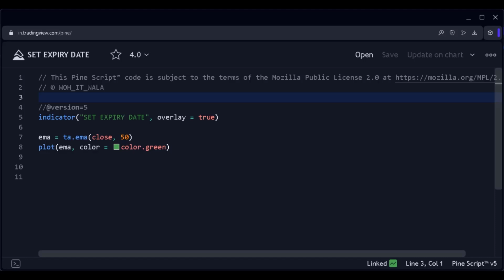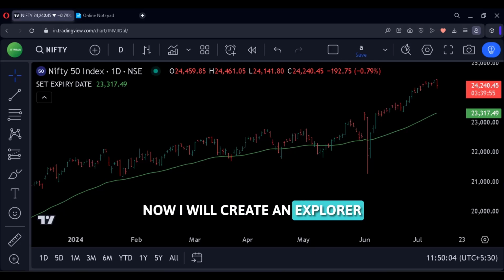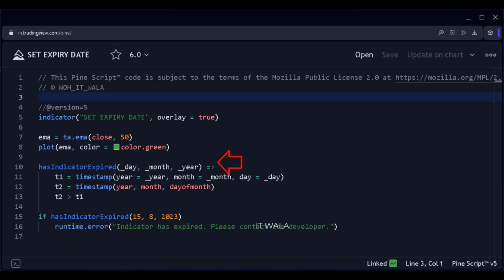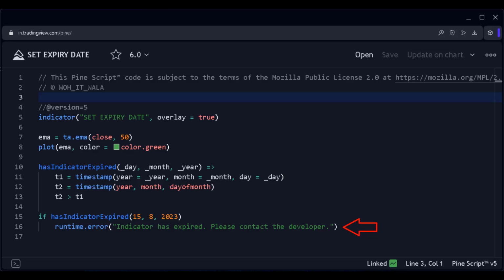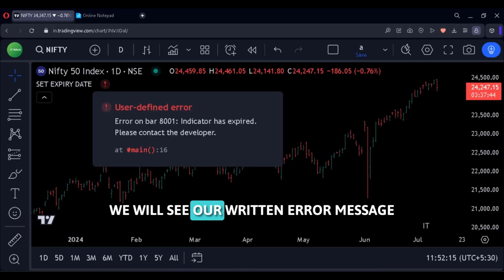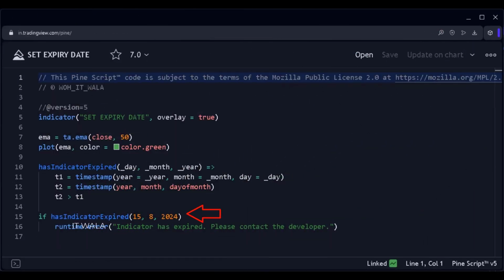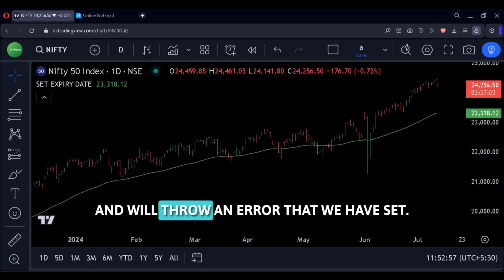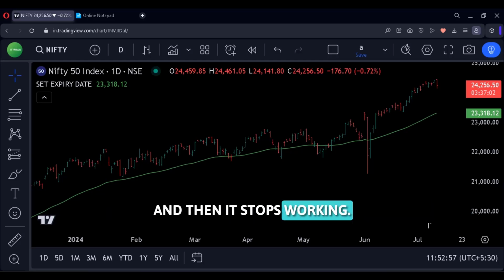How to Set an Expiry Date for an Indicator Programmatically | TradingView Pine Script || IT WALA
⭐Description:
Welcome to our TradingView Pine Script tutorial! 🎉 In this video, we'll walk you through the process of setting an expiry date for an indicator programmatically.

Whether you're a seasoned trader looking to automate your trading strategies or a beginner just getting started with Pine Script, this step-by-step guide will help you add a crucial feature to your indicators.

📌 What You'll Learn:

Understanding the concept of expiry dates in trading indicators.
Writing Pine Script code to set an expiry date.
Implementing conditional logic to disable the indicator after the expiry date.
Testing and debugging your script to ensure it works as expected.
🔧 Tools and Resources:

TradingView Platform
Pine Script Editor
By the end of this tutorial, you'll have a fully functional indicator with an expiry date feature, giving you more control and flexibility over your trading strategies.

We're here to help you master TradingView and Pine Script!

One of the standout features of TradingView is its intuitive and user-friendly interface, which caters to both novice traders and seasoned professionals alike. Whether you're just getting started in the world of trading or you're a seasoned expert, TradingView offers a seamless experience that empowers users to make informed decisions and execute trades with confidence.

Moreover, TradingView fosters a dynamic and interactive community where traders can share ideas, insights, and strategies in real-time. Through features like public charts, chat rooms, and social networking functionalities, users can engage with like-minded individuals, collaborate on trading ideas, and stay updated on the latest market developments.

Pine Script stands out as a powerful scripting language specifically designed for creating custom indicators and strategies on the TradingView platform. Developed by TradingView, Pine Script empowers traders to translate their unique trading ideas into actionable scripts that can be applied directly to TradingView's charts.